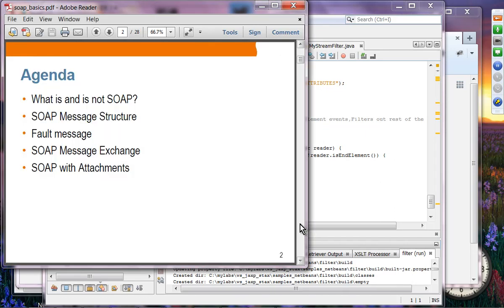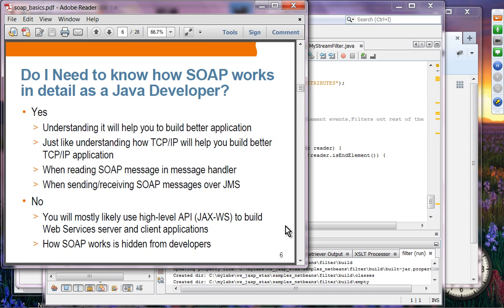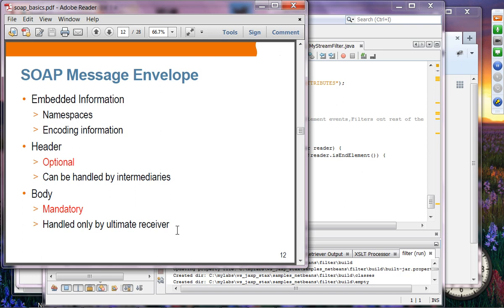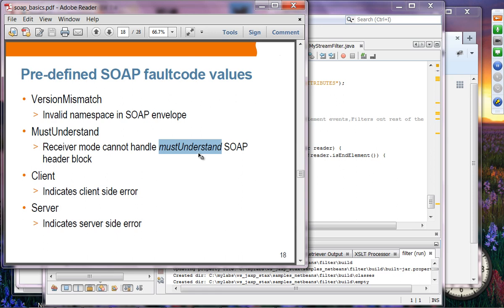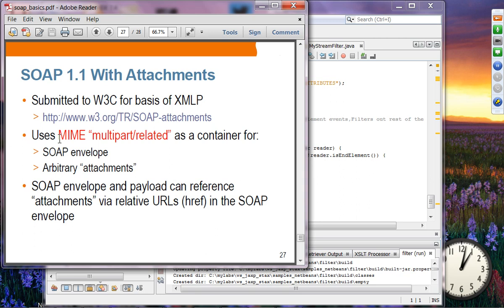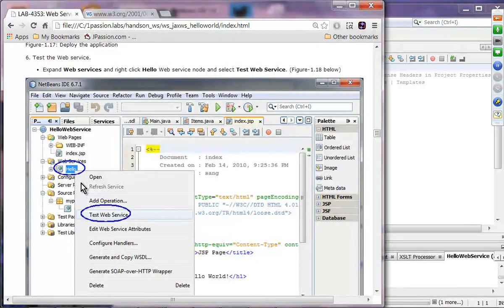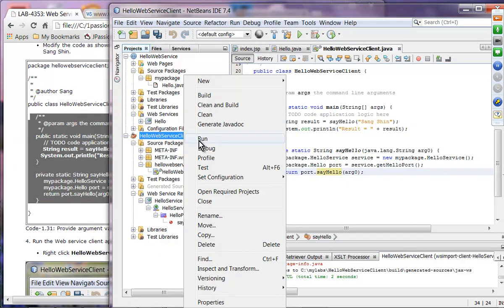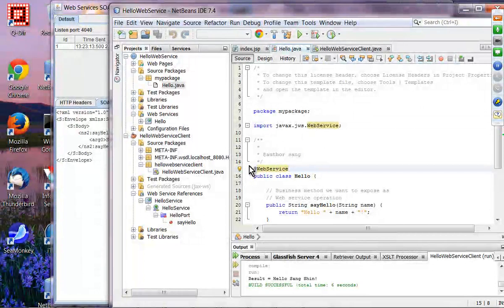Web services JAX-WS helloworld (from JPassion.com)